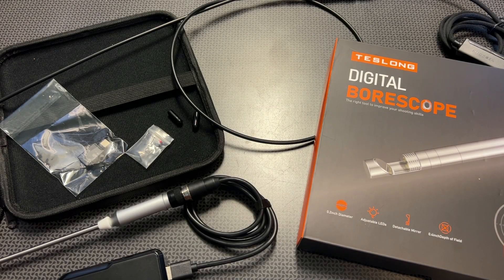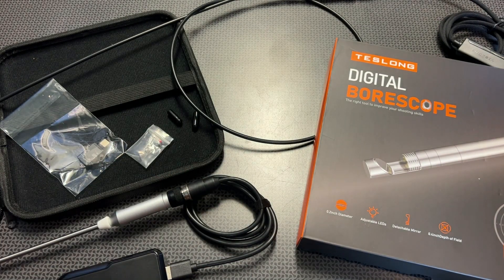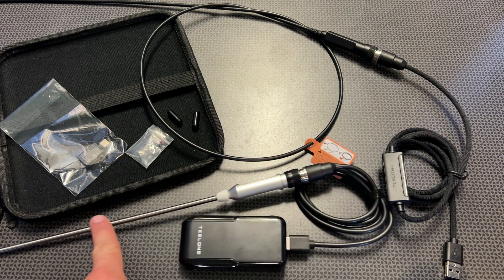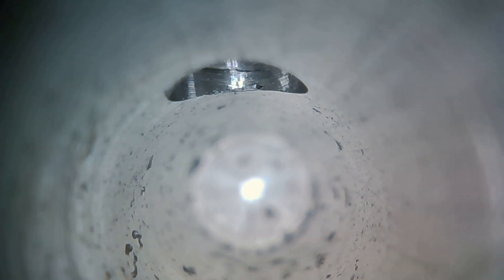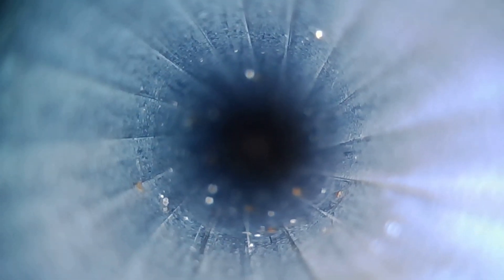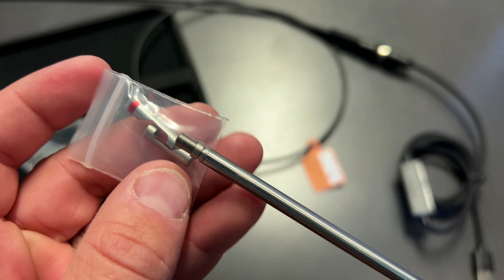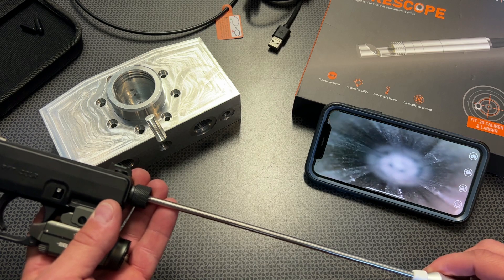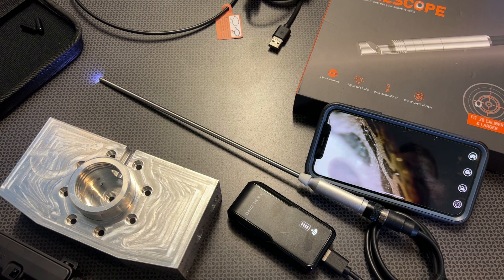Why You Need A Borescope (Teslong USB/Wi-Fi)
Wi-Fi Version

USB Version

NTG100 45-INCH FLEXIBLE USB BORESCOPE